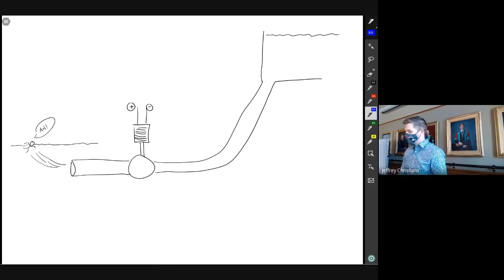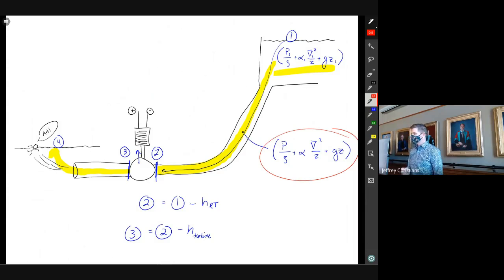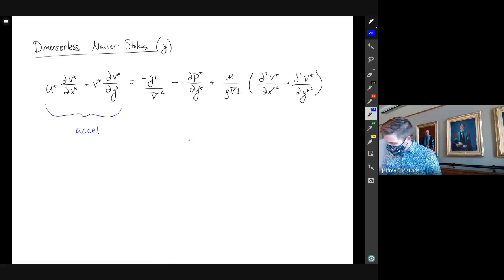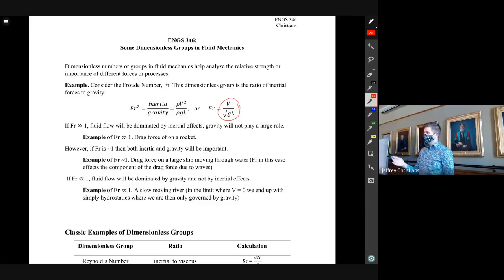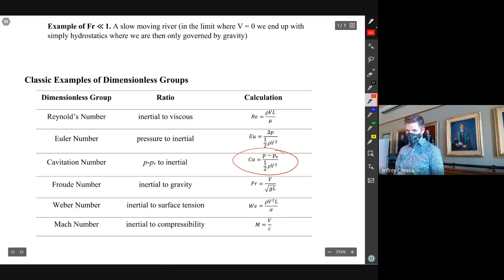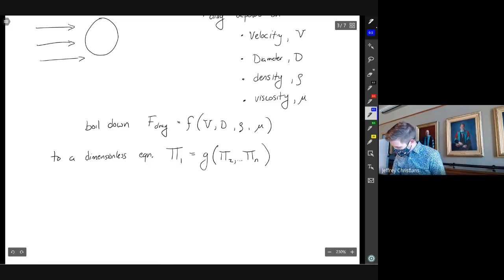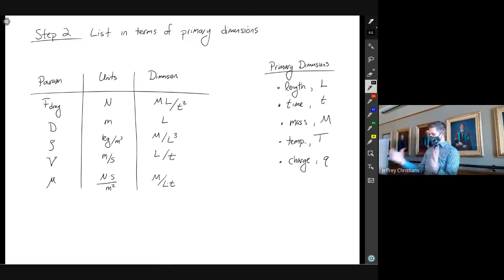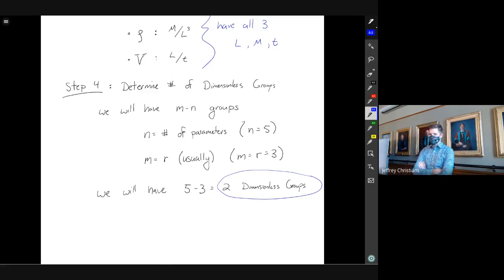ENGS 346 Fluid Mechanics_wk13_04-23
In this video we discuss dimensionless groups and begin to discuss Buckingham Pi Theorem.